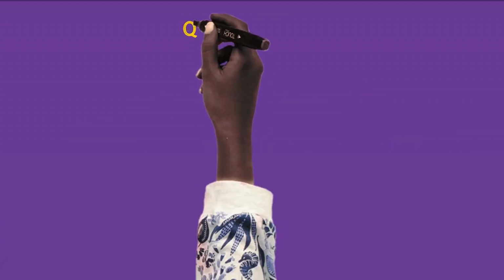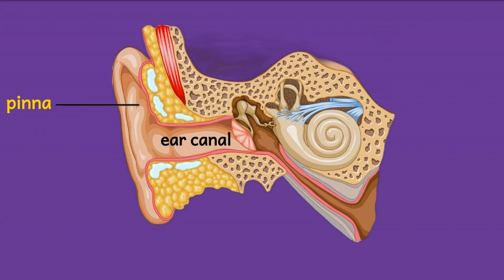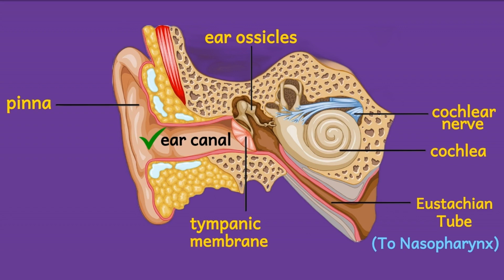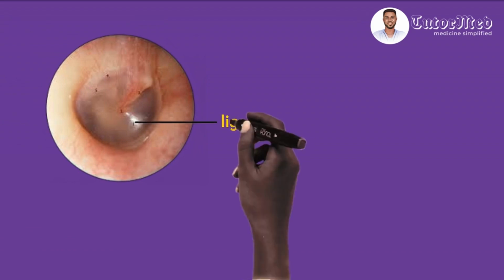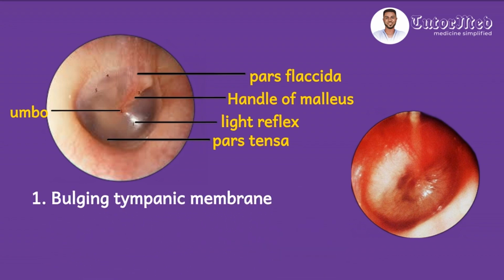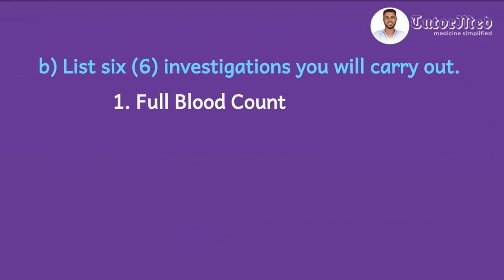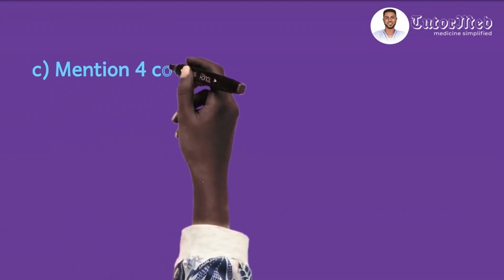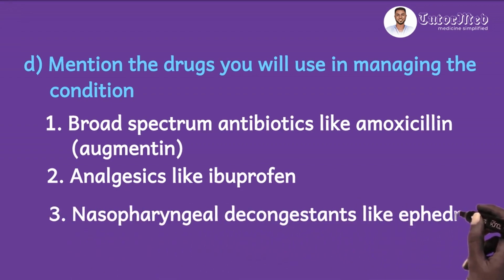Acute Otitis Media | GMDC Exam | Pediatric Clinical Case 3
This video is for anyone preparing for the GMDCexam. It is a pediatric case discussion of acute otitis media. Here @tutormed takes their time to explain the question asked and uses high resolution images to explain the questions and answers step by step
Enjoy your watch
TutorMed is committed to bringing you more simplified videos